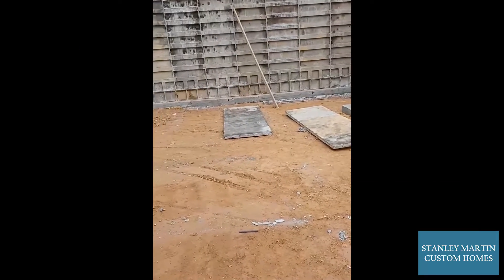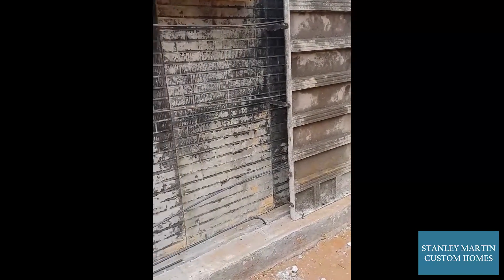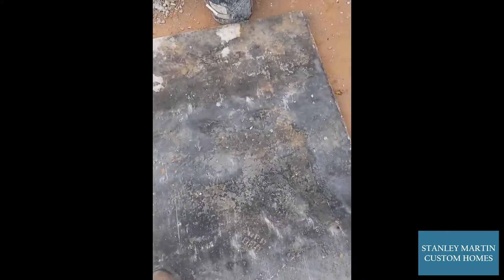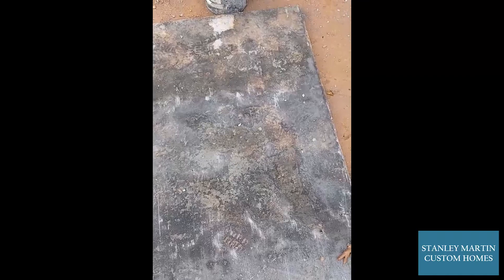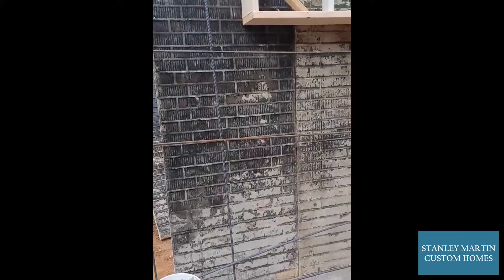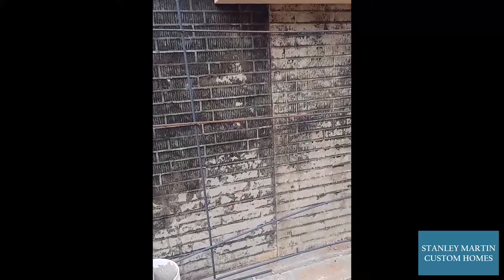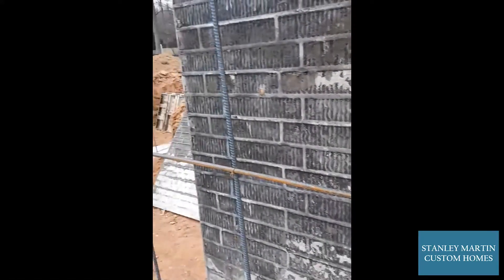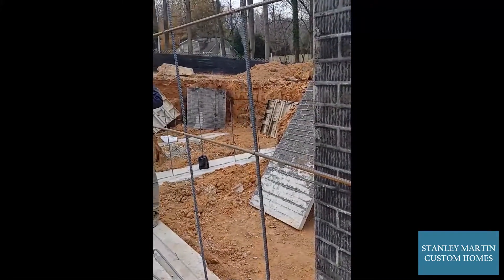SMCH On the Jobsite | Steel Reinforced Concrete Wall